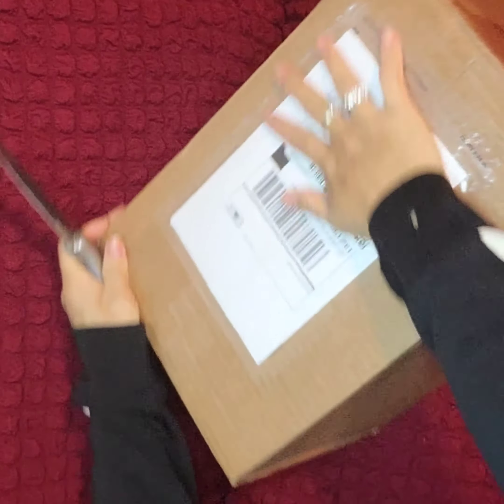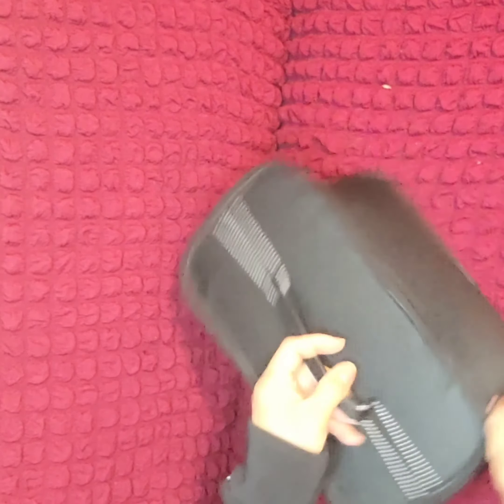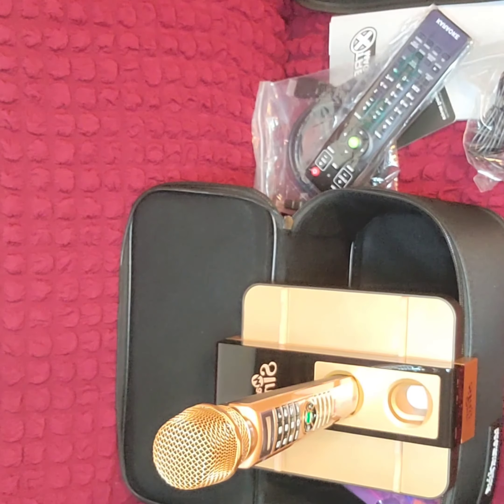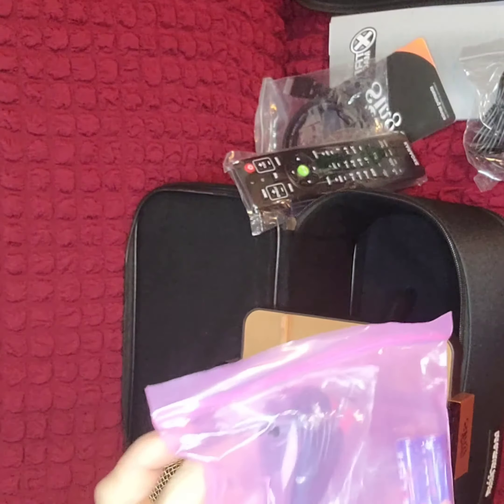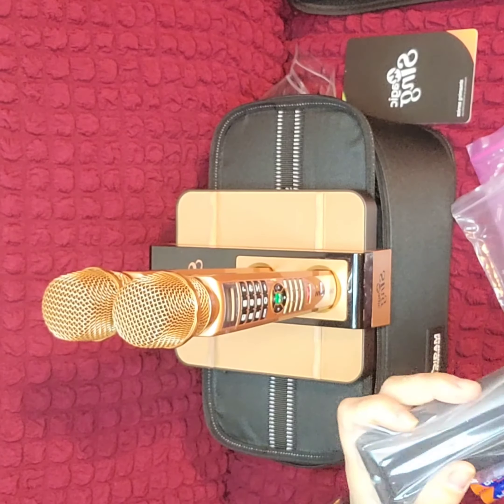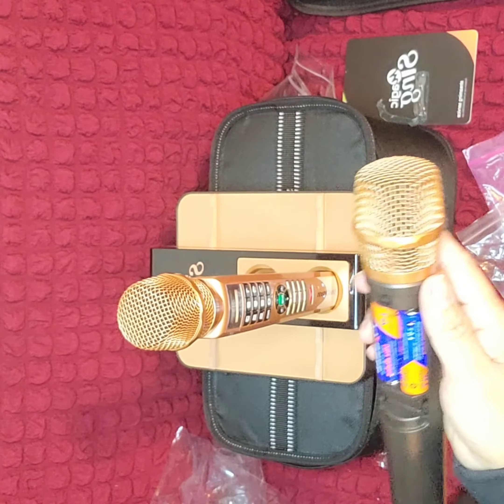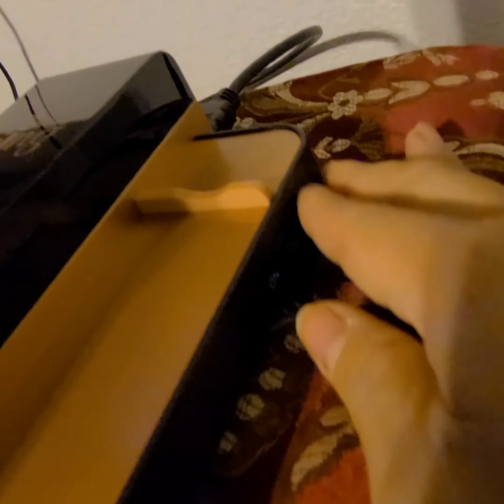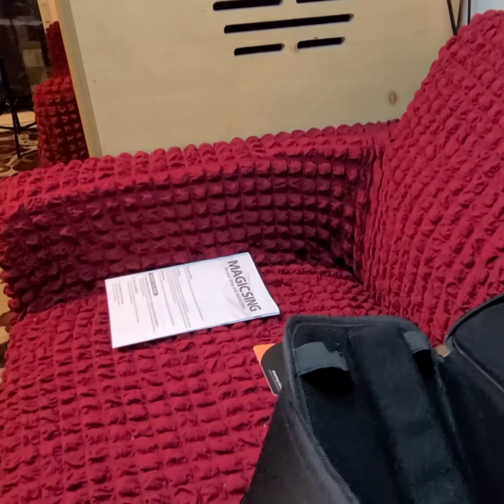❤ BRAND NEW 2021 WIRELESS ✨ KARAOKE 🎤 ❤